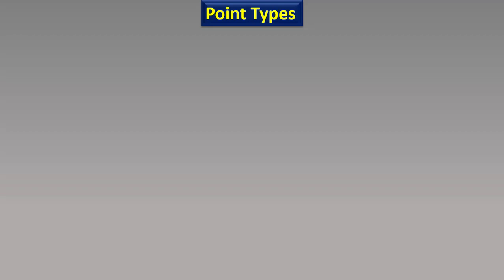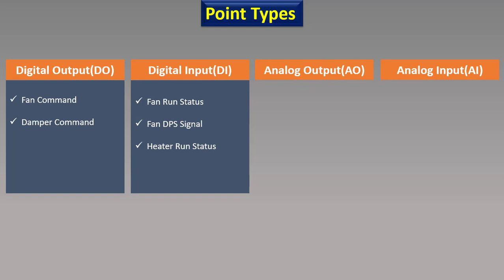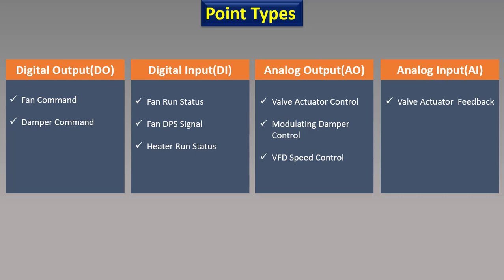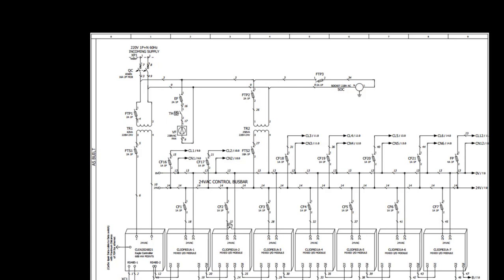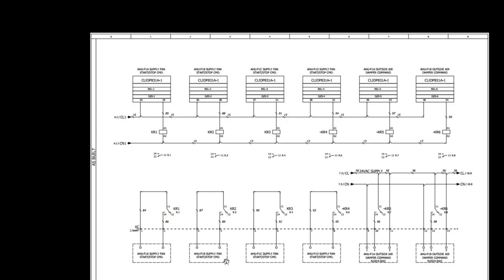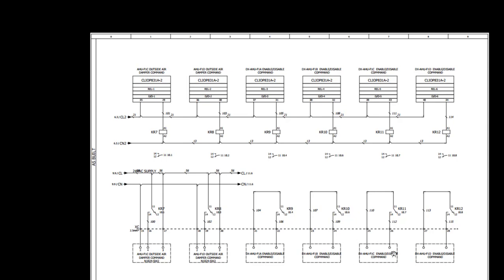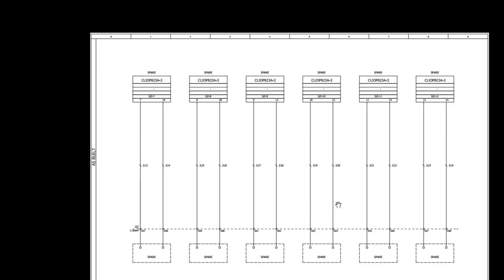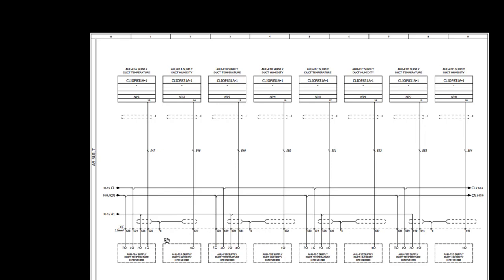DDC panel Wiring Diagram | BMS Training 2021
. It is very important to understand DDC Panel wiring diagram to learn about Building Automation System. DDC stands for Direct Digital Control. DDC panel consist of DDC controller, Input Output(IO) Modules, Transformers, fuses and other components.
Wires from field devices and MCC panels are terminated on the terminals of DDC panel.

It is very important to understand the internal wiring of DDC panel to troubleshoot issues faced during Testing & Commissioning of DDC panel and for maintenance of Building Management System(BMS). In this video we discussed about DDC Panel wiring diagram in details.

DDC Panel wiring diagram
bms panel wiring diagram
ddc panel components
ddc panel full form
honeywell ddc panel
bms wiring diagram pdf
ddc panel specifications
What is DDC
DDC Panel
What is DDC Control System
What is DDC Panel
DDC HVAC
DDC System
DDC meaning
DDC Controls HVAC
Direct Digital Controls
What is BMS System?
Building Management System
BMS
BMS System
Building Automation System or BAS
BMS Course
Building Management System Training
BMS Training
Building Management System Tutorials
Building Automation System Training
Free BMS Course
Building Management System Course